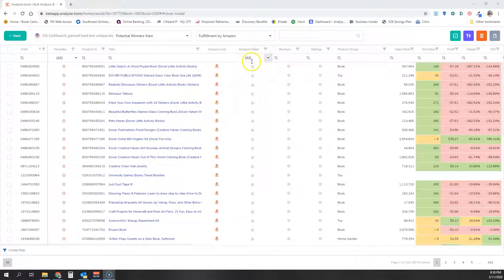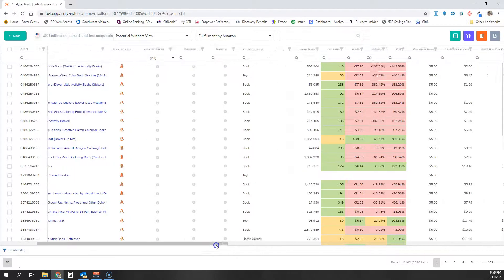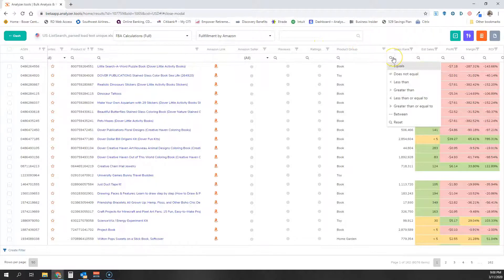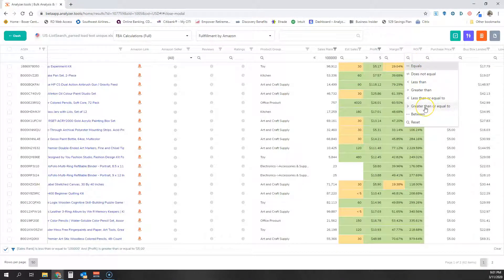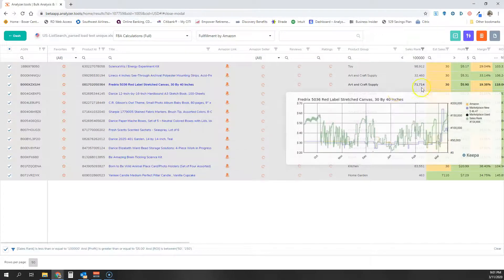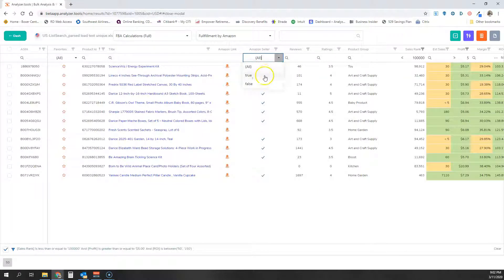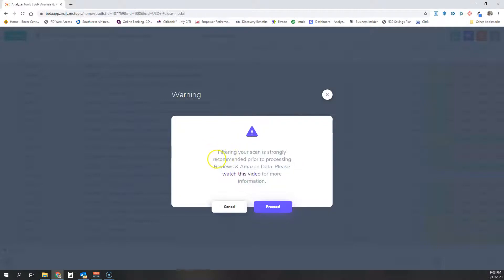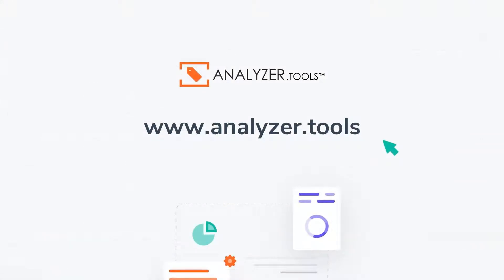Web App Reviews and Amazon Data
This video walks you through how to use the Reviews & Amazon Data feature to show Amazon Seller, # of Reviews and Ratings for the Analyzer.tools web application.